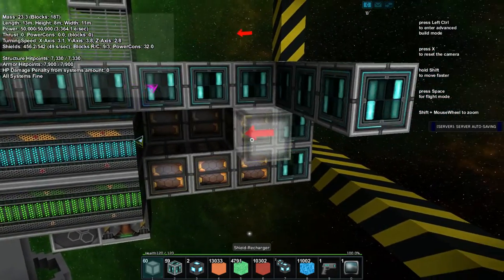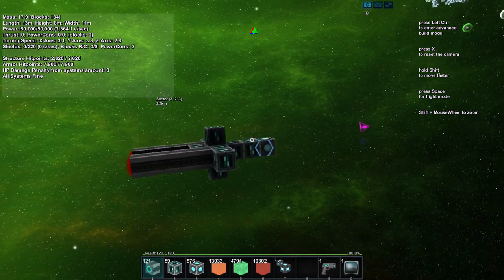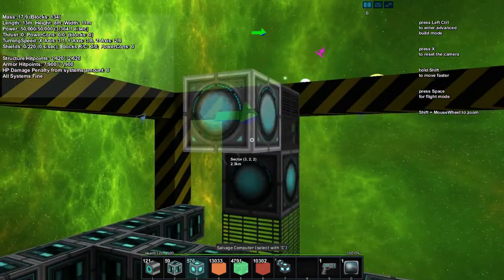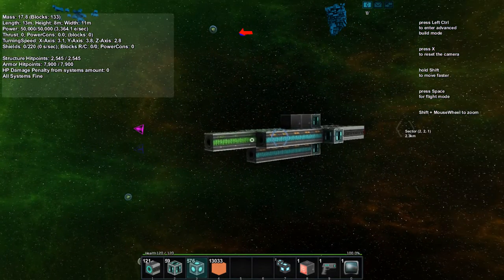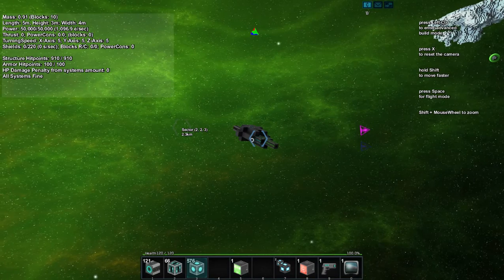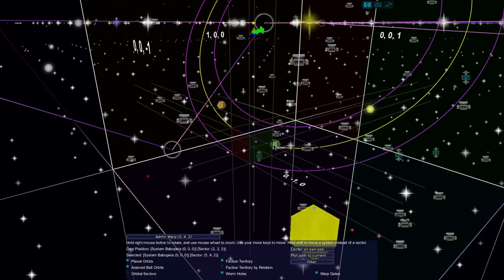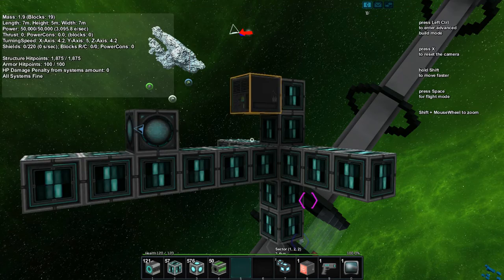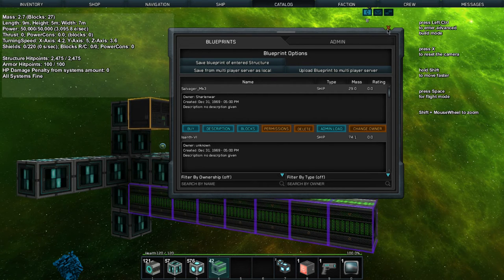StarMade ~ Ep 22 ~ More StarMade Basics With Lushable Echo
Well, here I am in StarMade checking out the game. Join me for my adventures through this amazing game that has huge potential. I can definitely see spending a ton of time in the StarMade game world!

I hope to see you through all of these.